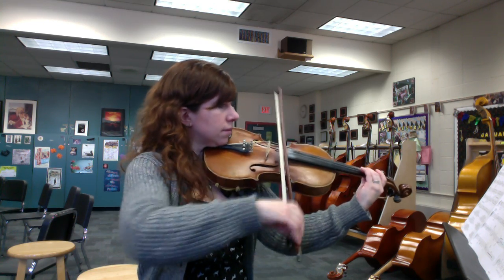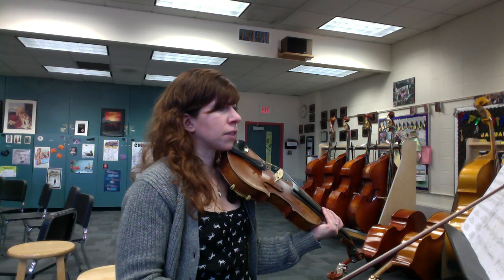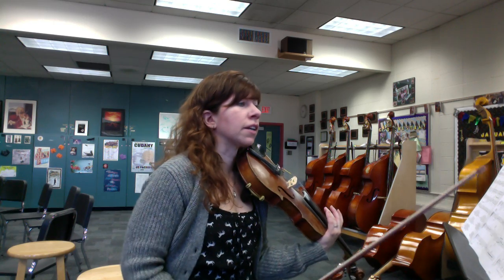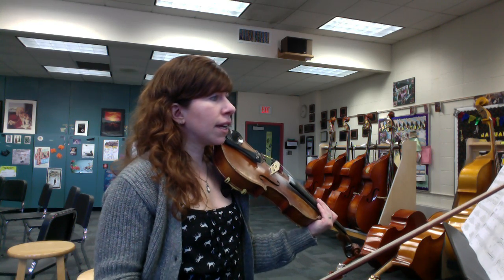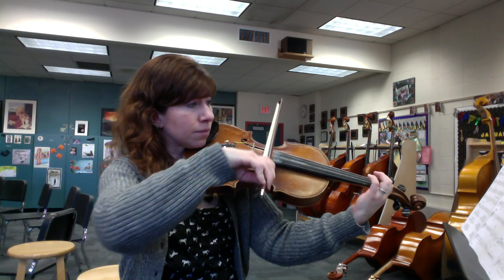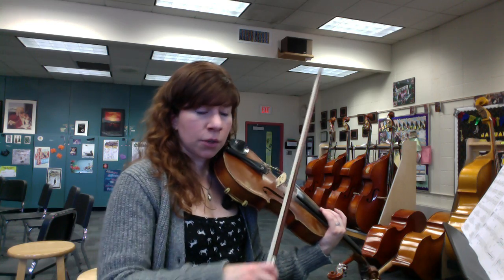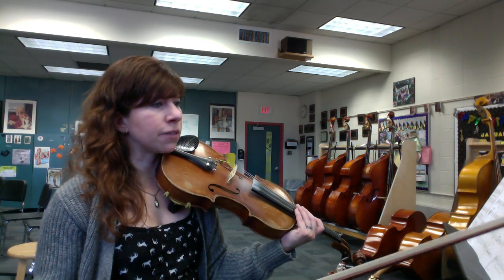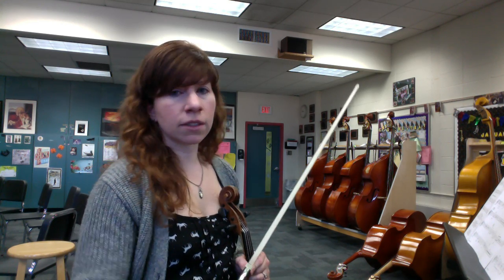The Magical World of Pixar Violin 2